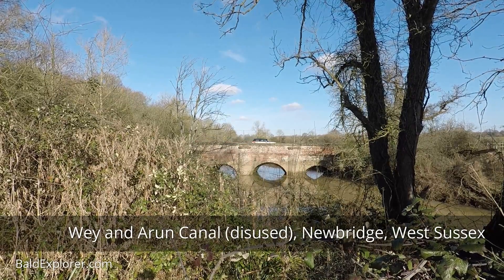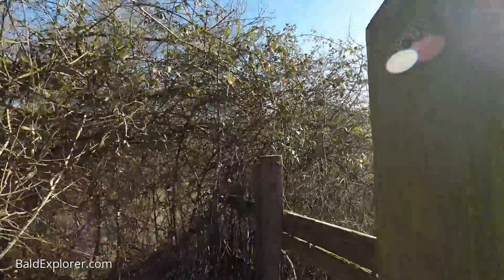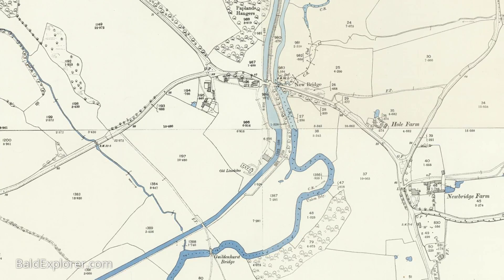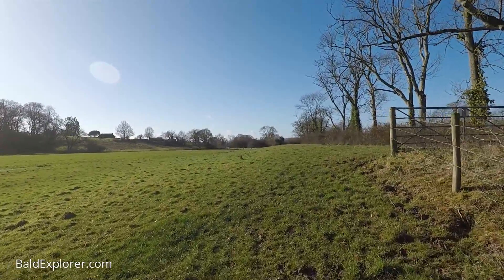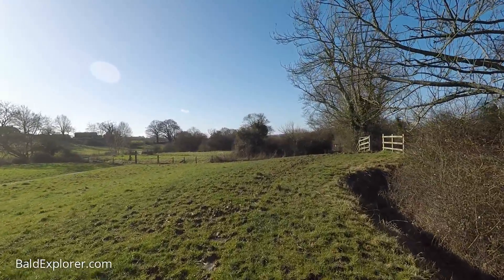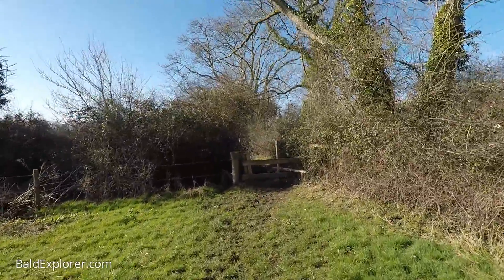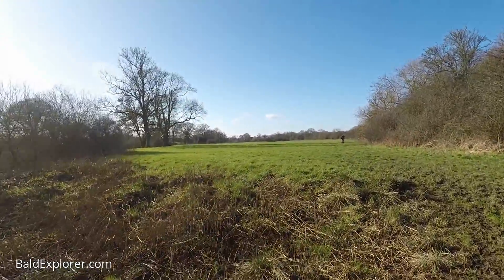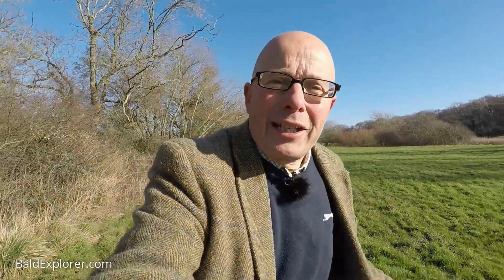Exploring part of the disused Wey and Arun Canal at NewBridge - near Billingshurst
I am out again exploring the old canals. This time I am searching for the remnants of the Wey and Arun Canal, a disused part, south of Newbridge, near Billingshurst in West Sussex.

This navigation connected both rivers Wey and Arun and thus making a safe inland route from London to the sea, notably to Portsmouth during the Napoleonic Wars during the early 19th century.